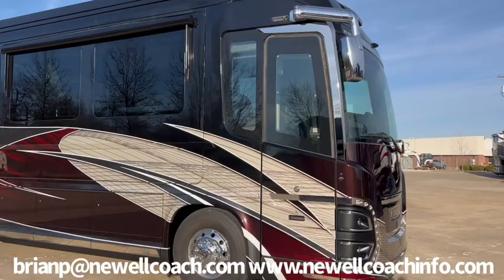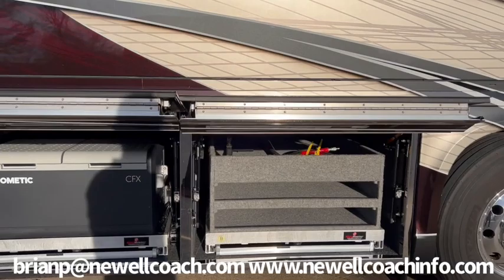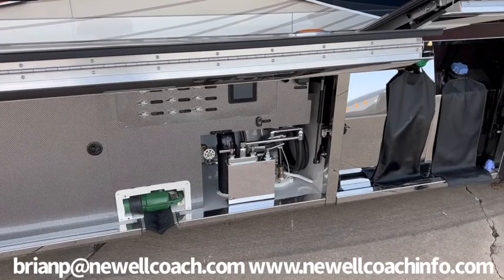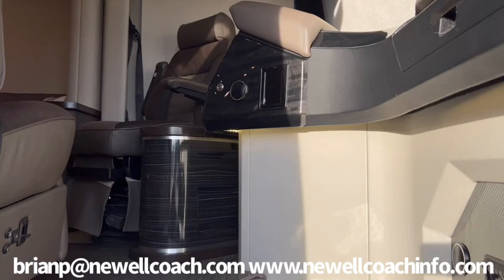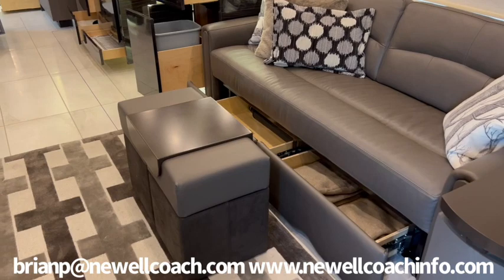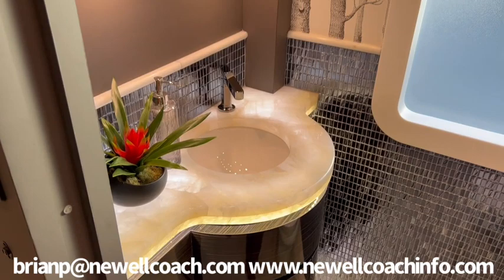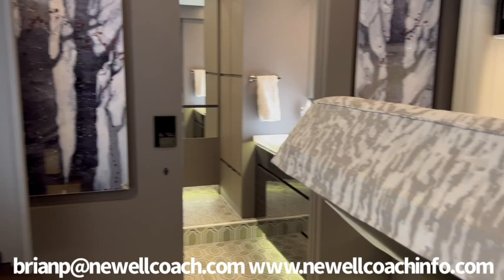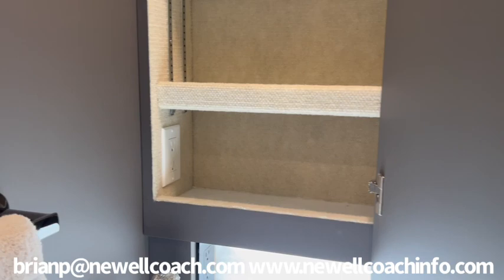2023 Newell Coach #1745 Full Video Walk-Thru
An in-depth tour of a 2023 Newell Coach P50 with Newell salesman Brian Pitts.